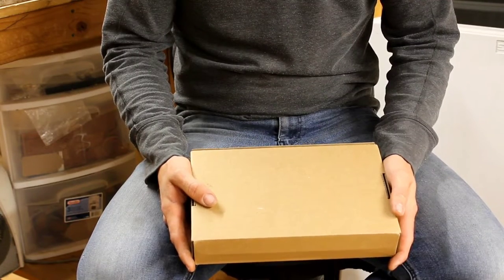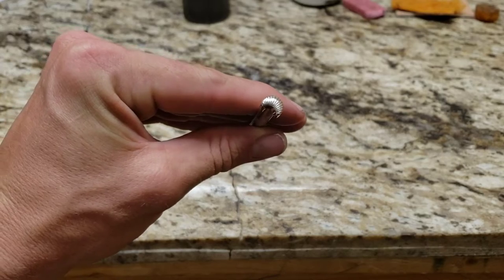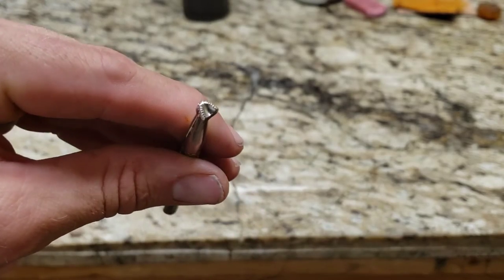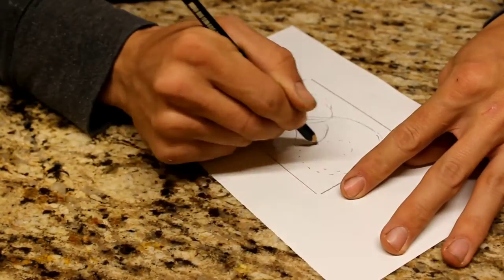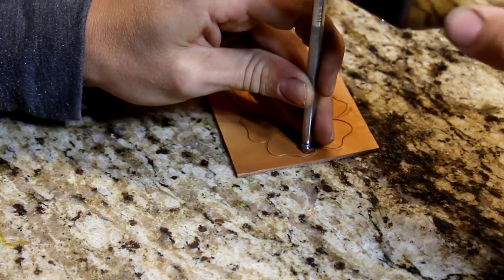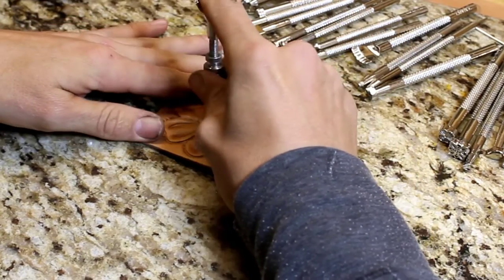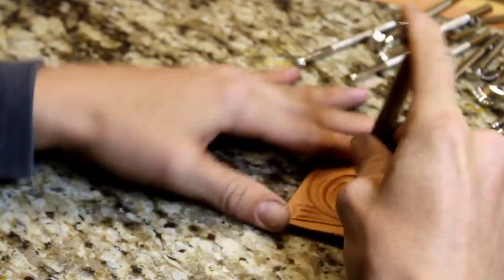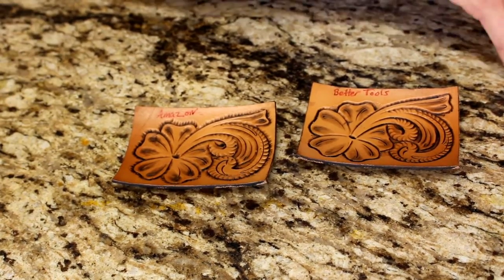Comparing Cheap $25 Amazon Leather Stamping tools VS. Expensive $500 Leather Stamping Tools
Are cheap Amazon tools worth it? We will answer the question in this video.

I will carve a single pattern on two different pieces of leather using a cheap $25 set of Stamping tools along with my normal set of tools.

the results surprised me